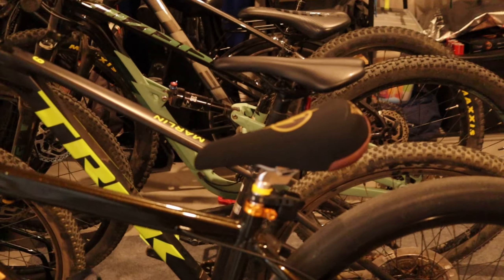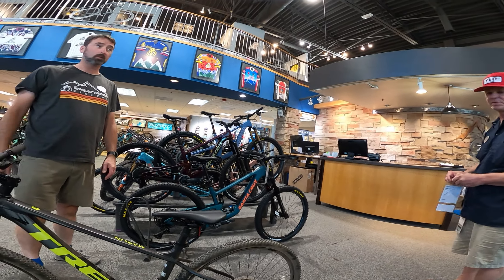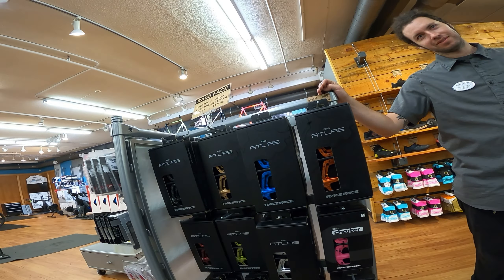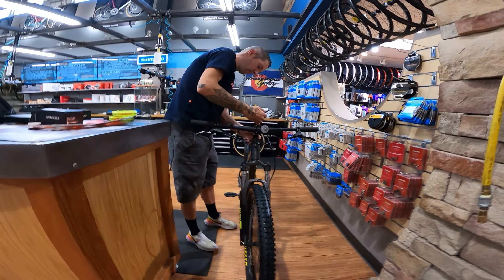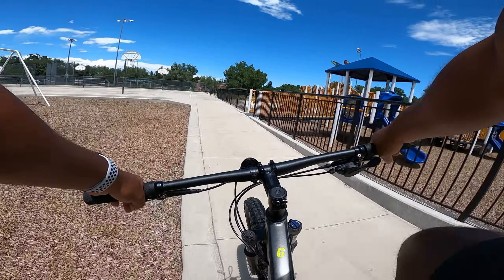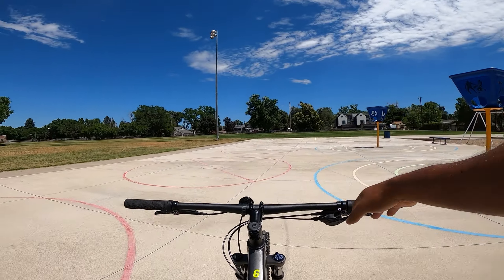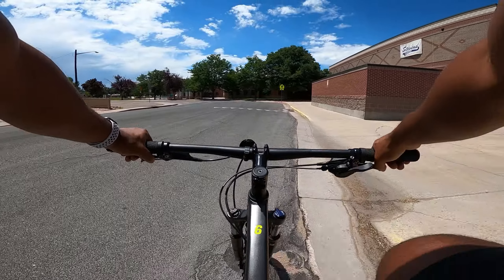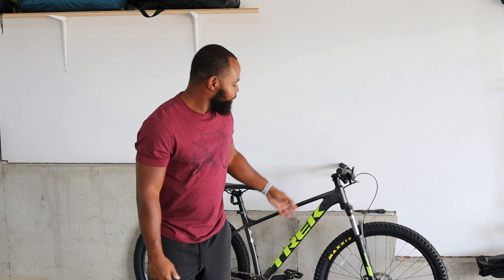TREK MARLIN 6 JUST GOT A BIG UPGRADE!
In this video I will be Upgrading my trek marlin 6.

Cycorld MTB Shorts

Cycorld - Sports & Outdoors Clothing for Cycling, Hiking & Running

All Donations go to improving the channel and giving you guys the best experience possible!